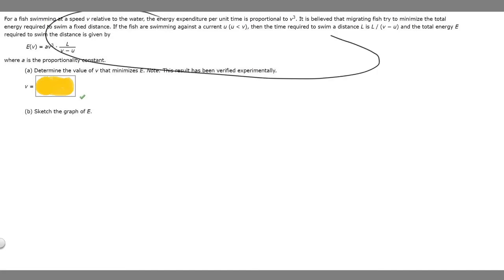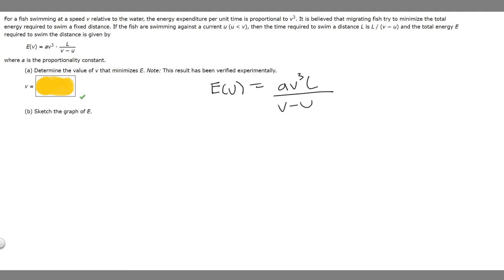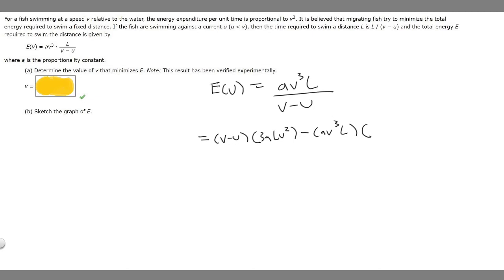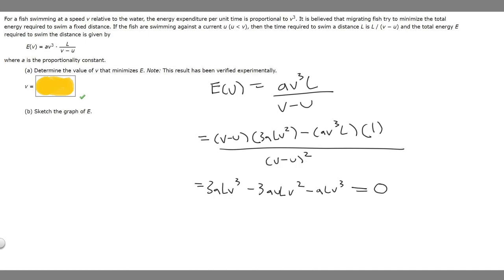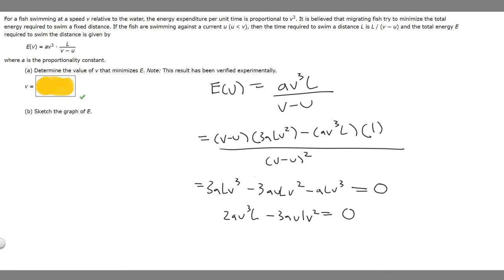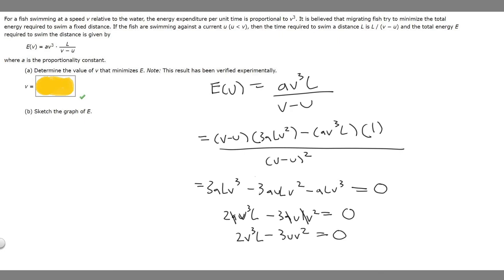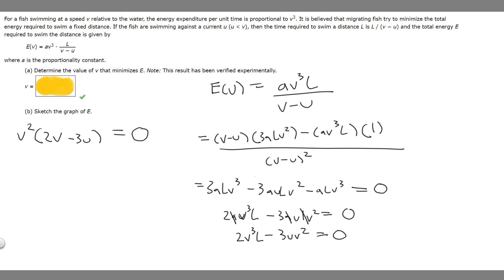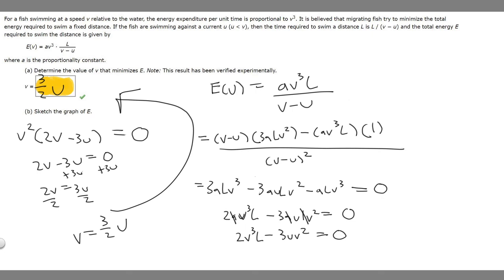Determine the value of v that minimizes E. Note: This result has been verified experimentally.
For a fish swimming at a speed v relative to the water, the energy expenditure per unit time is proportional to v3. It is believed that migrating fish try to minimize the total energy required to swim a fixed distance. If the fish are swimming against a current u (u  v), then the time required to swim a distance L is L / (v − u) and the total energy E required to swim the distance is given by
E(v) = av3 ·
L
v − u
where a is the proportionality constant.
(a) Determine the value of v that minimizes E. Note: This result has been verified experimentally. .